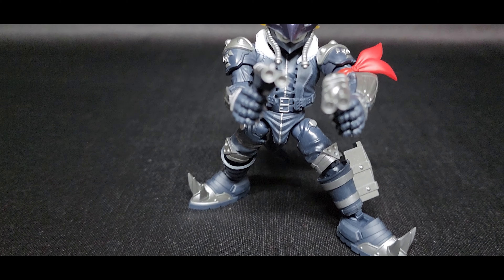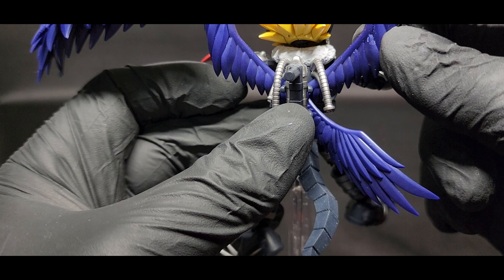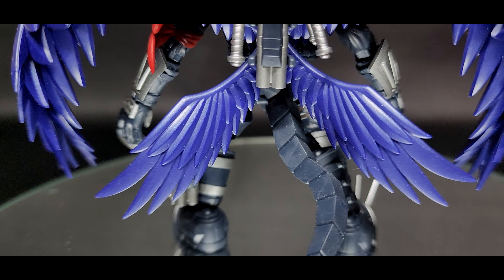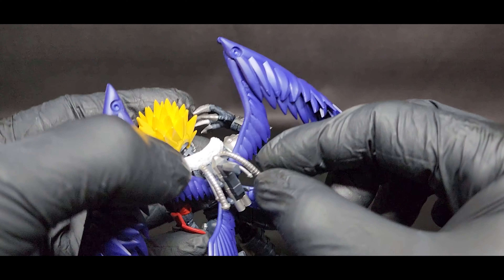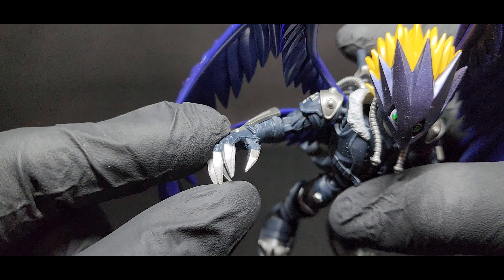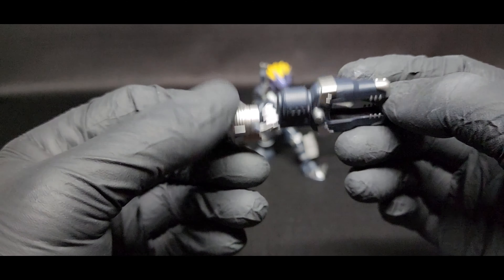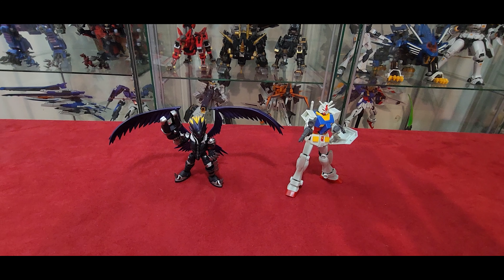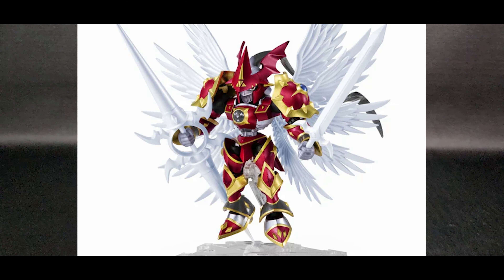Digimon NXEDGE Style Beelzemon Blast Mode Review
Been awhile since I did an NXEdge digimon figure.